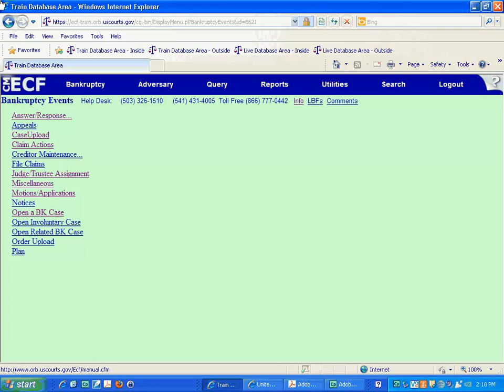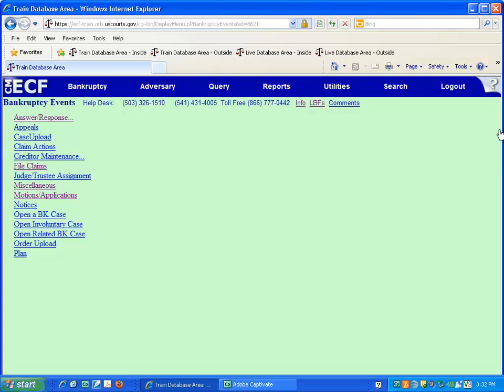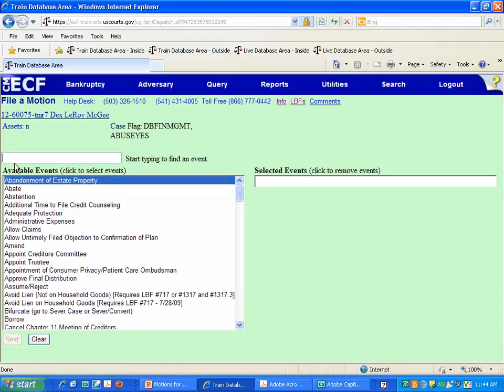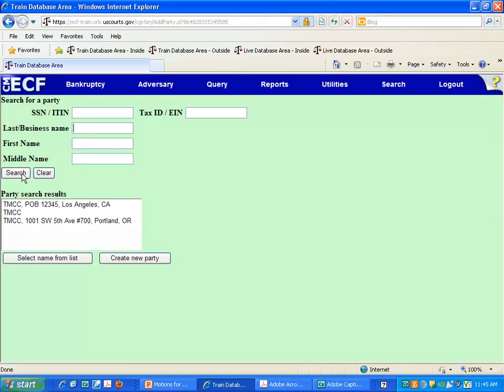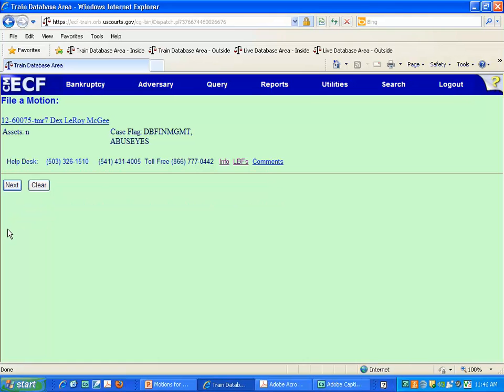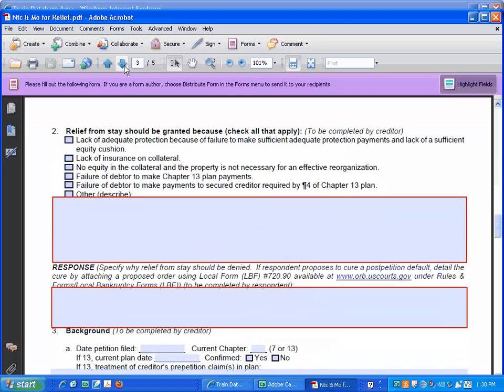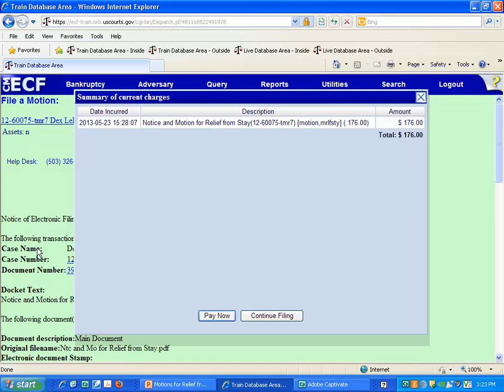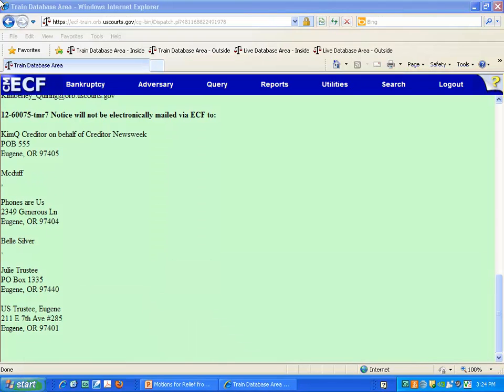Notice & Motion for Relief from Stay